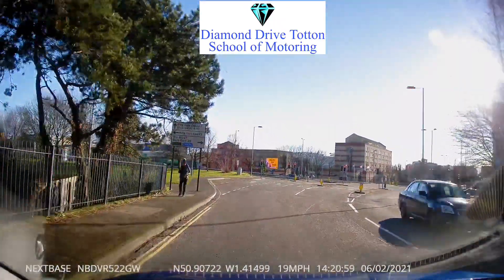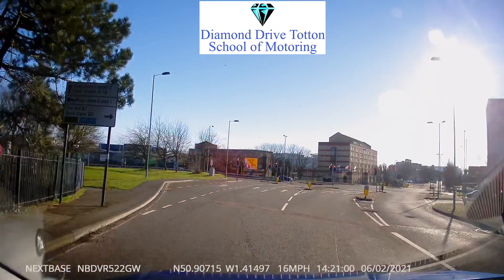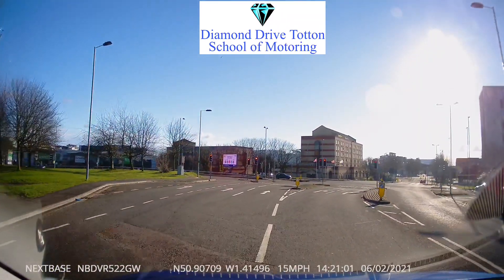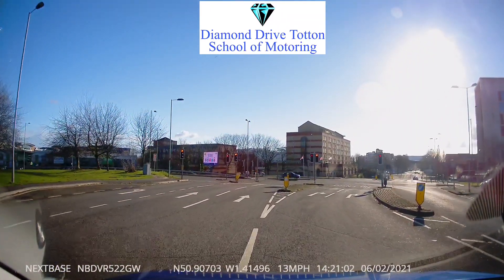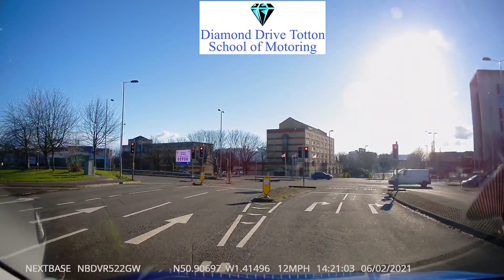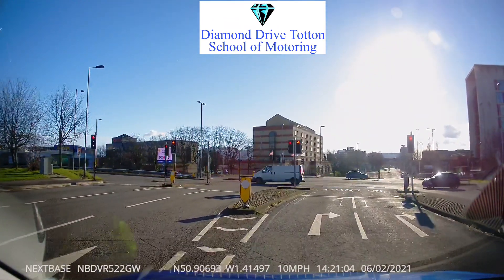Maybush Test Centre - Tricky right turn at Southampton Police Station Crossroads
This difficult right turn is on a Maybush driving test centre route. People often fail for poor lane discipline during, the turn and then staying in the middle lane when they are not overtaking. Some people also fail here for speeding